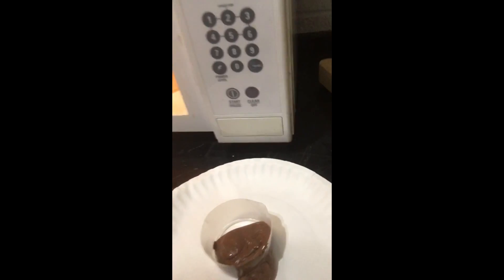Heat Transfer Chocolate Bunny Melt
The three ways to transfer heat energy are conduction, convection & radiation. Watch me melt my chocolate bunnies and save myself from some calories.